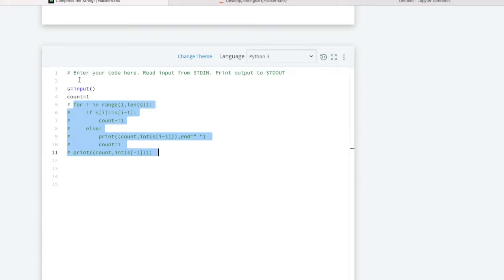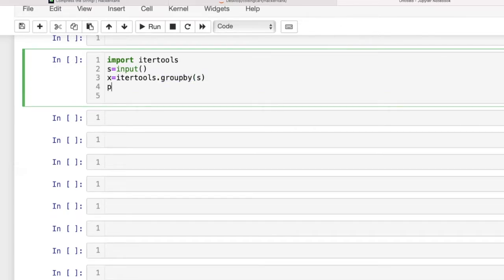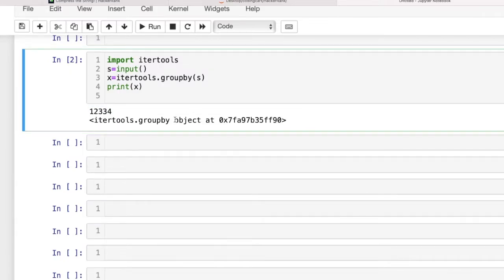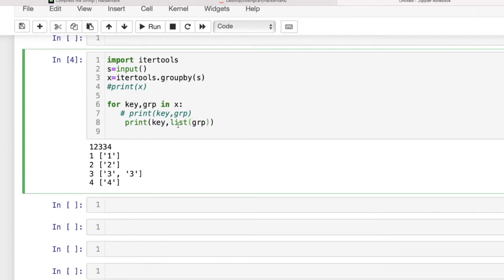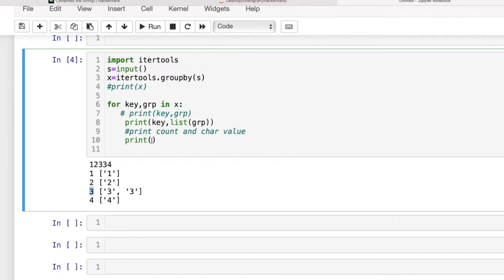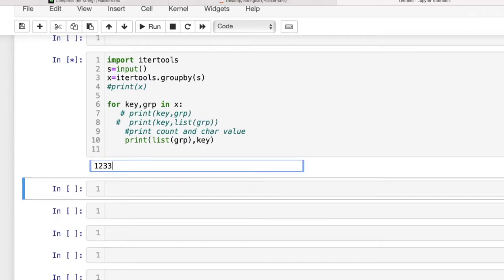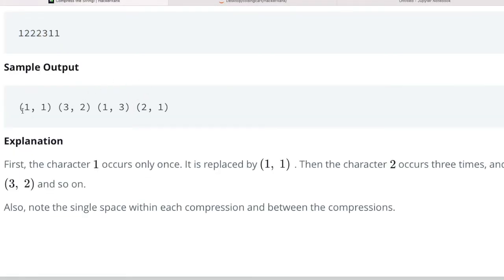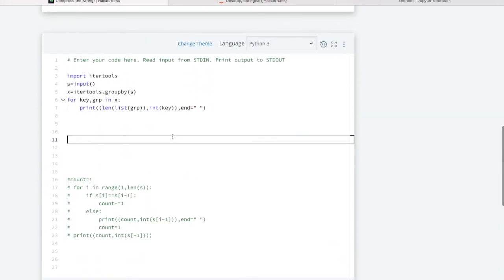Compress the String! | HackerRank | Itertools | groupby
This video is about "Compress the String!" problem from HackerRank.
Here we have explained groupby function from itertools.